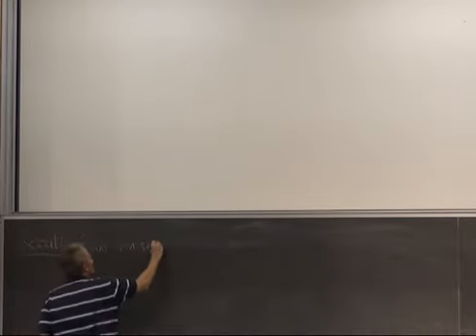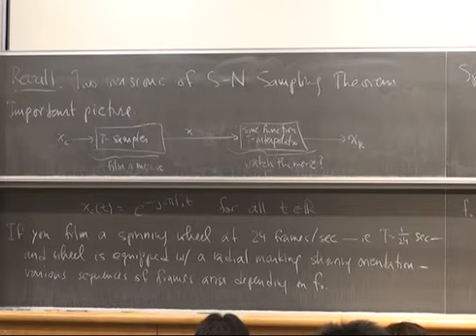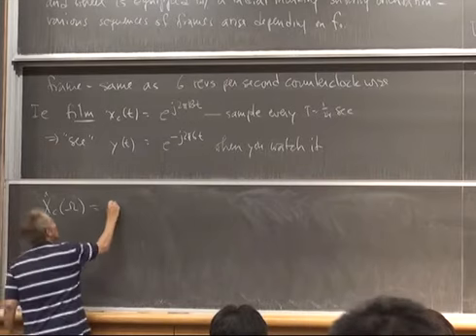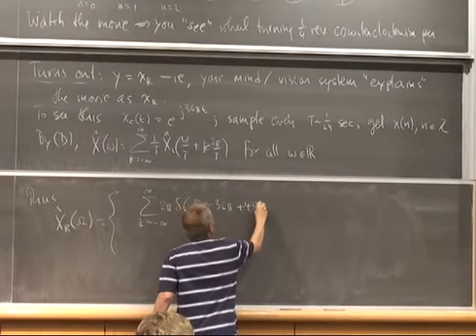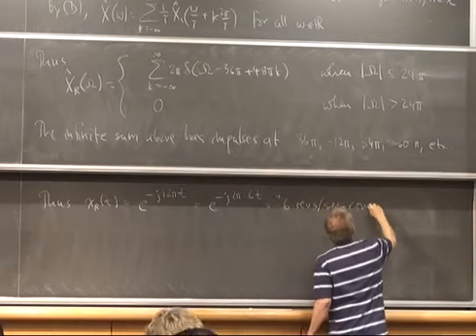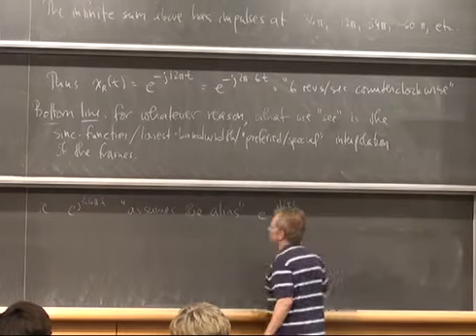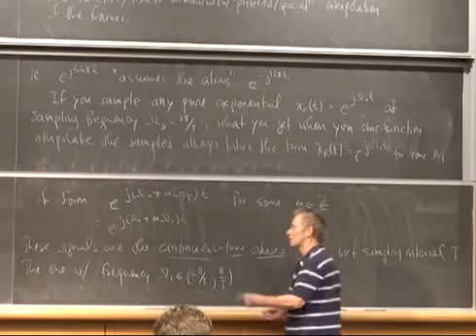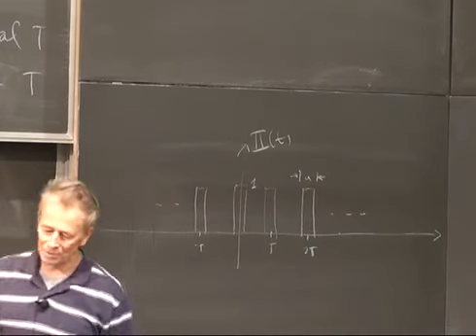Lecture 30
More on the Sampling Theorem